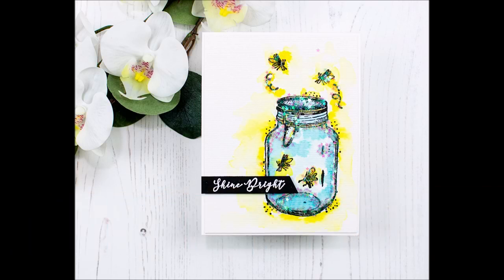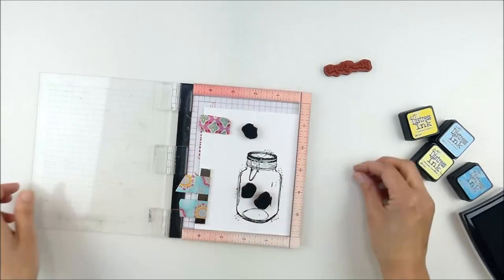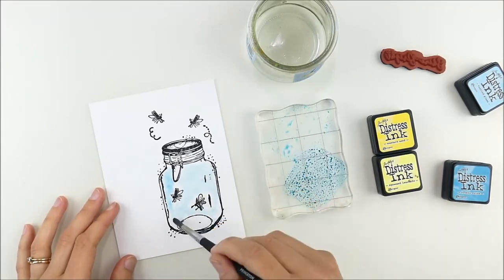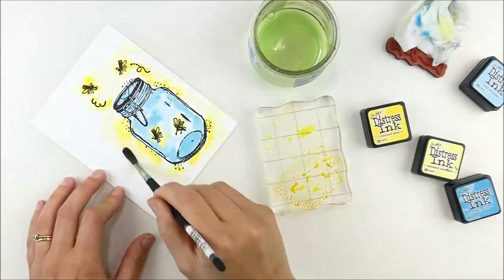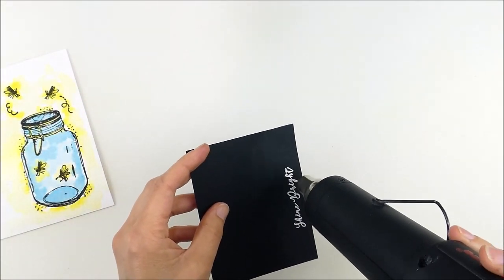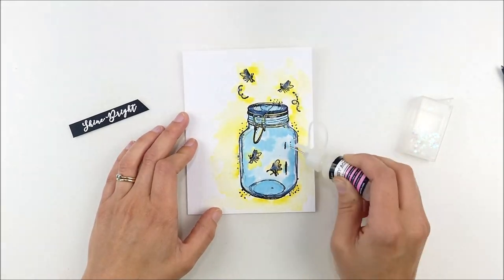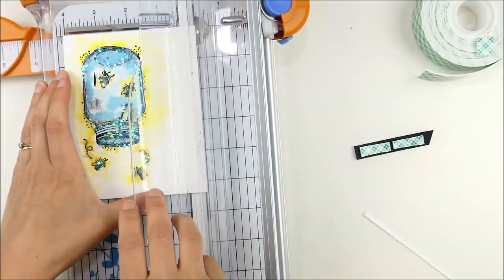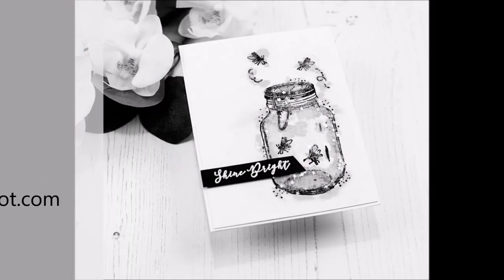Sparkly Firefly Jar Card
More info and details on the Unity Stamp Company Blog

• Tim Holtz Distress Mini Ink Pad TUMBLED GLASS Ranger TDP40248

• Tim Holtz Distress Mini Ink Pad BROKEN CHINA Ranger TDP39877

• Tim Holtz Distress Mini Ink Pad MUSTARD SEED Ranger TDP40040